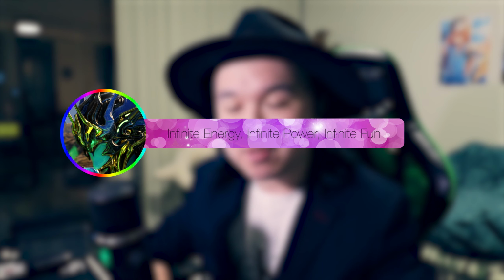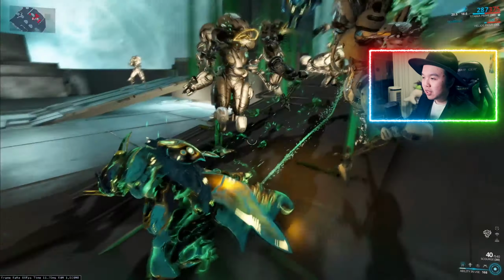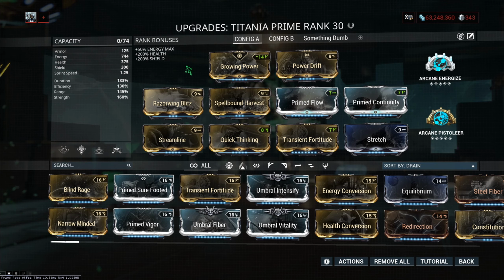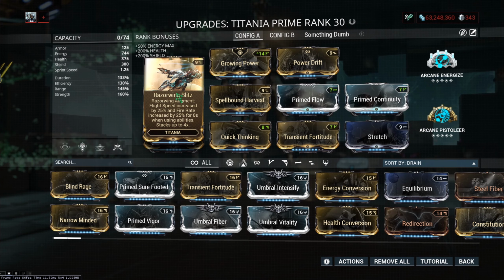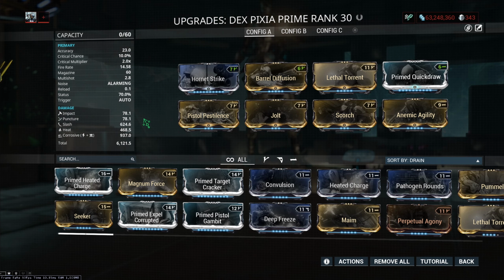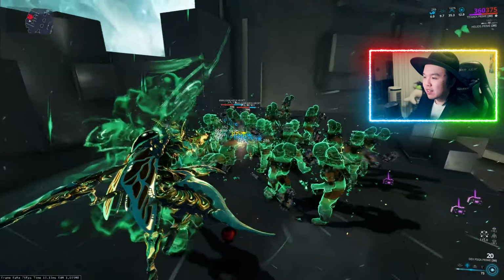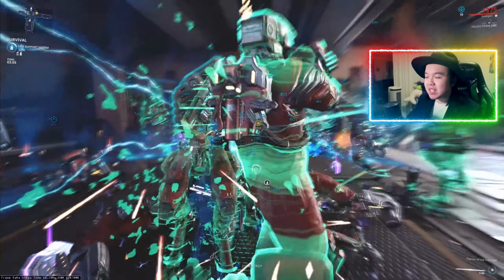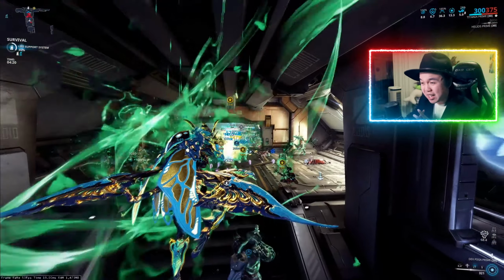TITANIA in the STEEL PATH | WarFrame Builds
Titania is super dope and it seems like in some missions she's even more fun than ever before!
0:00 - Comment
0:05 - Intro
0:16 - Demonstration vs Armor
1:39 - The Builds
4:24 - Demonstration vs Shields
5:45 - Final Thoughts
7:12 - Outro